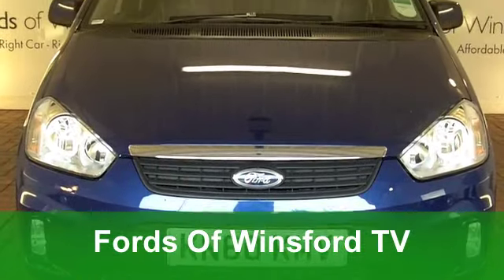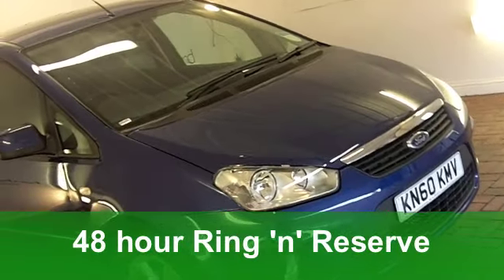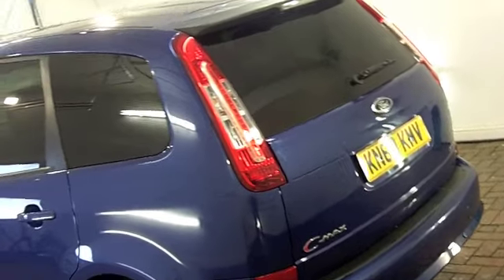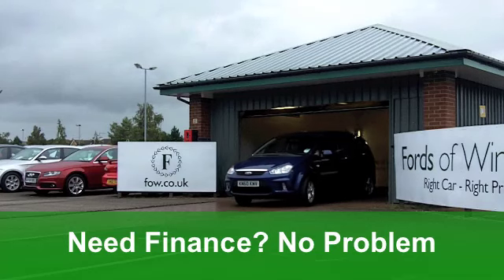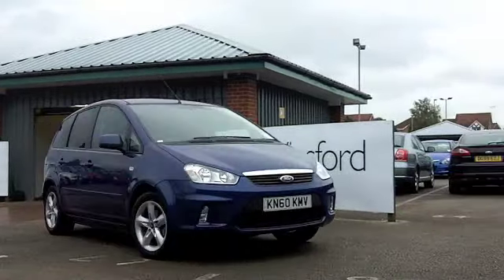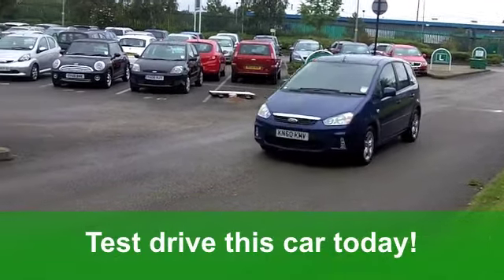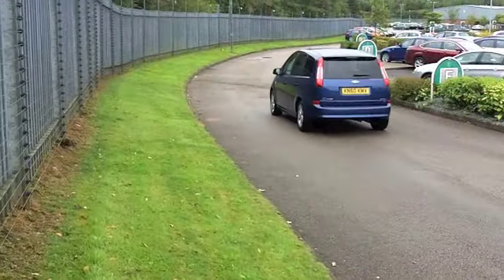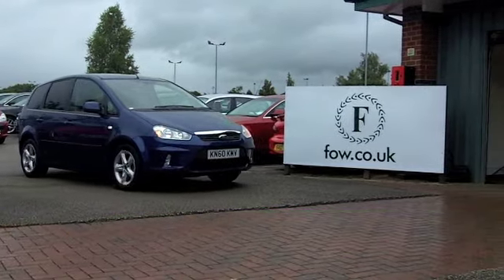USED FORD C-MAX ESTATE (2010) 1.6 ZETEC 5DR - KN60KMV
FORD C-MAX ESTATE (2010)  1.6 ZETEC 5DR

DETAILS:
First registered: 27/10/2010
Current mileage: 6,170
Registration: KN60KMV
Colour: BLUE

FEATURES:
front electric windows, remote central locking, cloth interior, all round airbags, air conditioning, pas, abs, alloy wheels, metallic paint, cd, traction control, parking control, parcel shelf present, hand book present